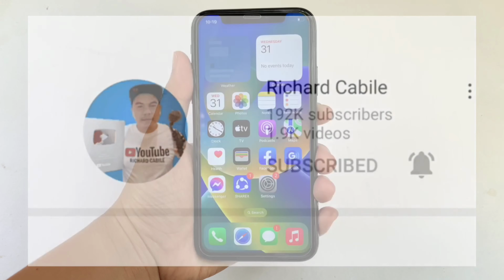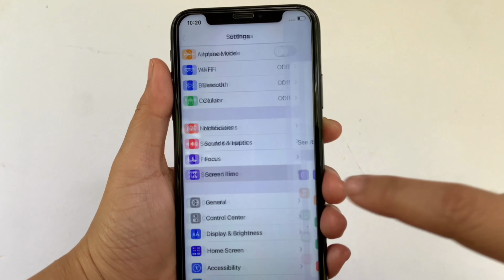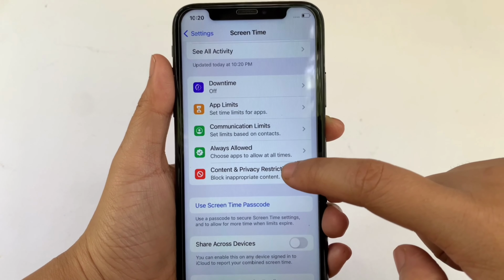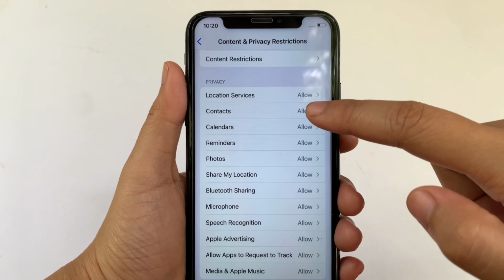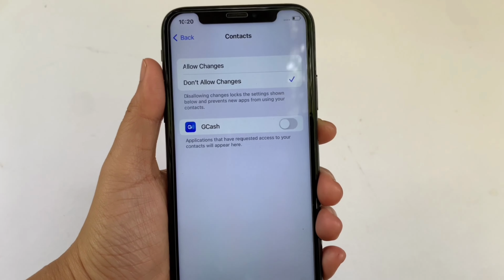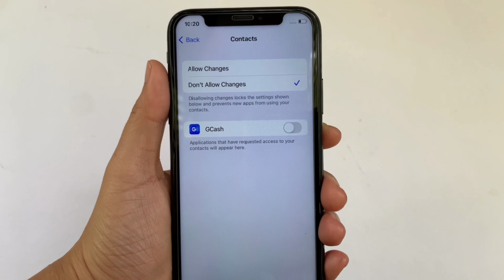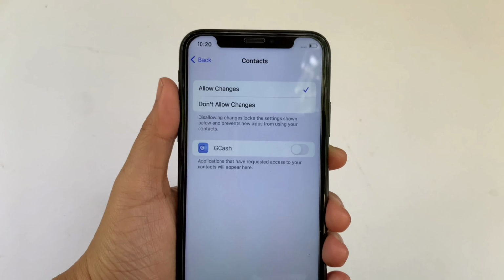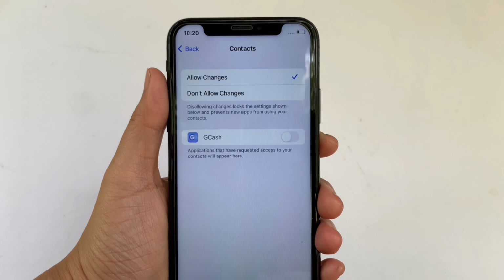How to change contacts in content and privacy restrictions on iPhone X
Do you want to change contacts in content and privacy restrictions on iPhone X mobile phone.

Thanks...